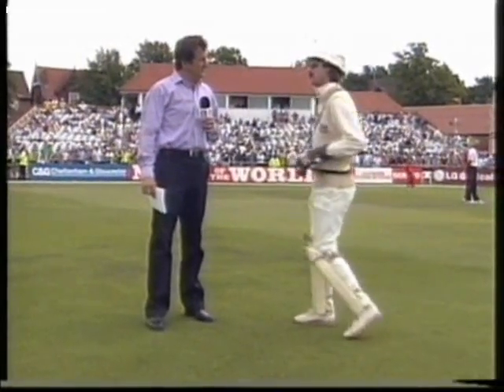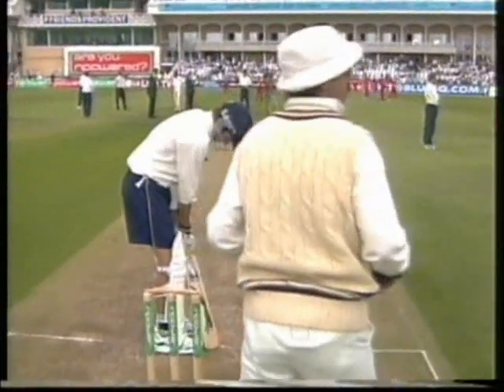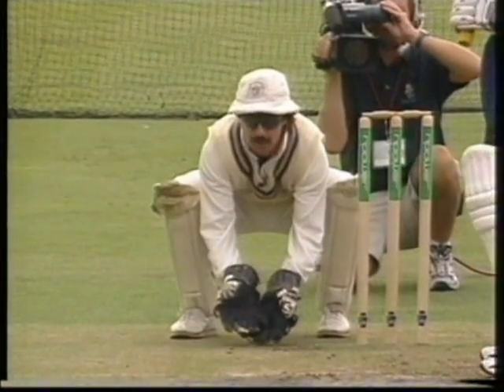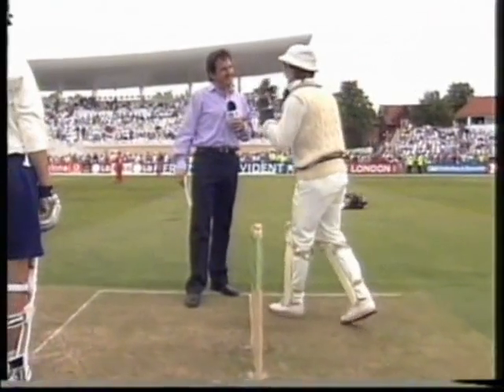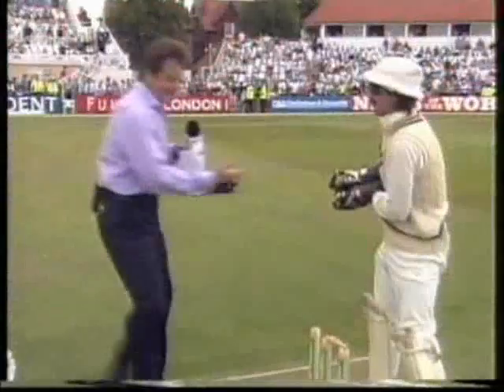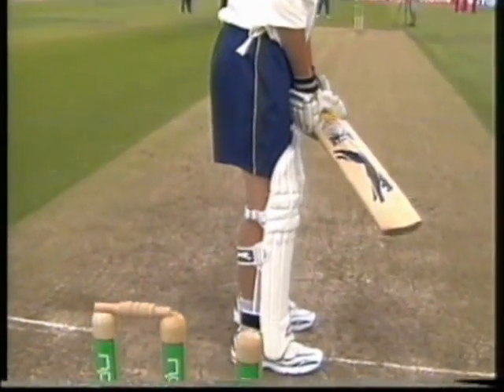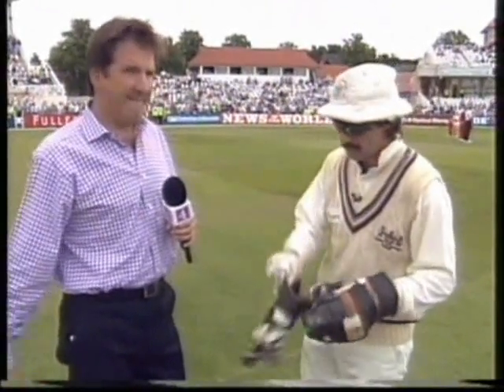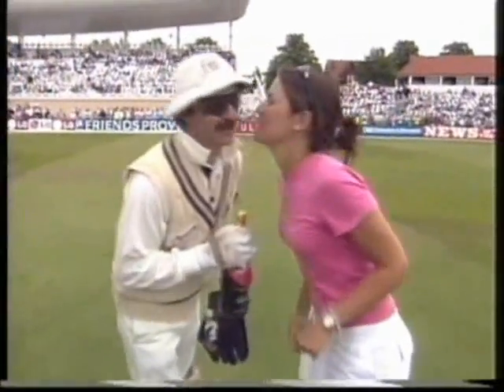Jack Russell WicketKeeping Masterclass Part 2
Jack Russell Wicket keeping Masterclass Dyrham Hinton Cricket DHCC